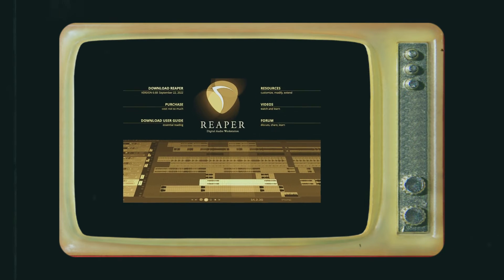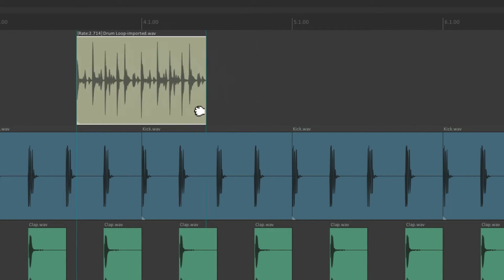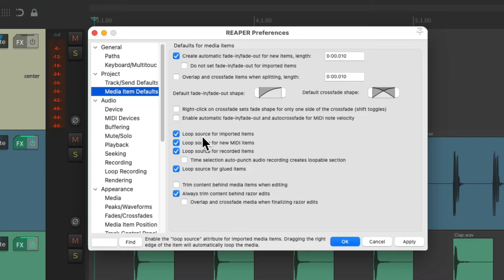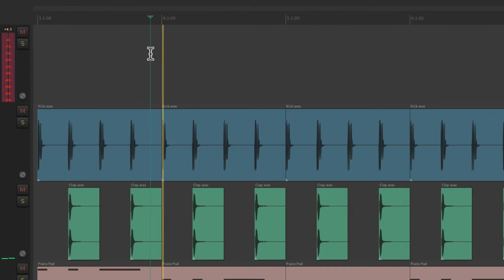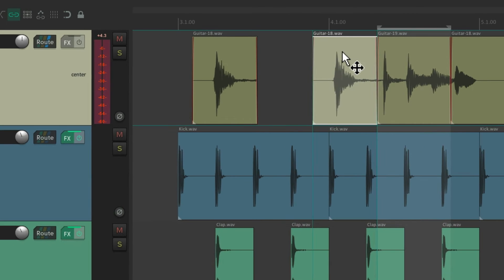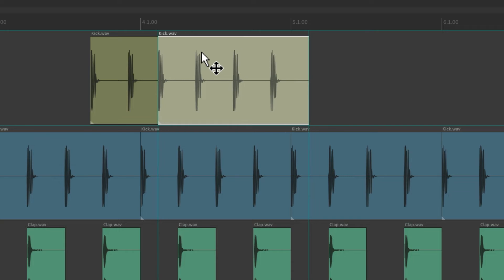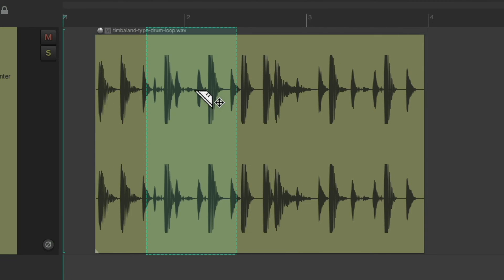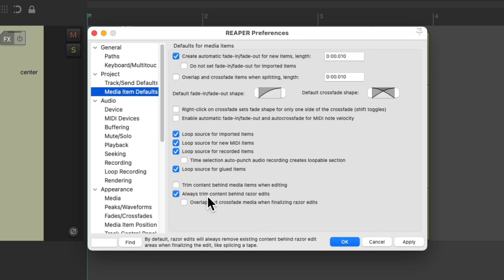Media Item Defaults - Looping in REAPER